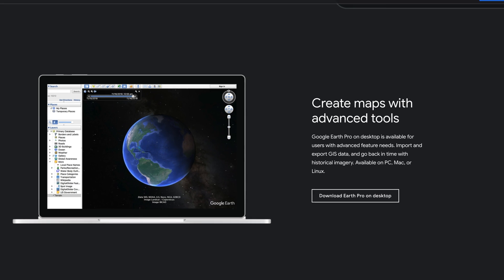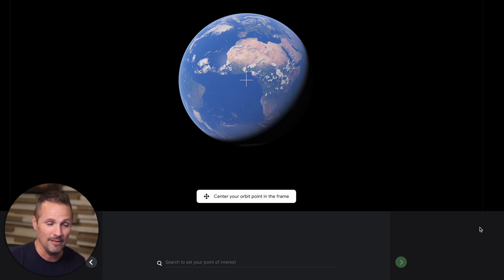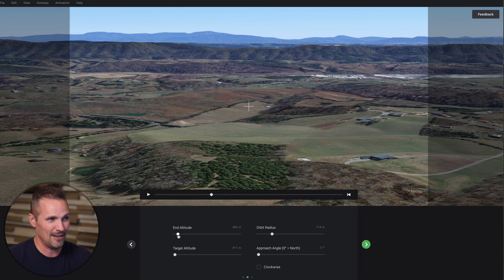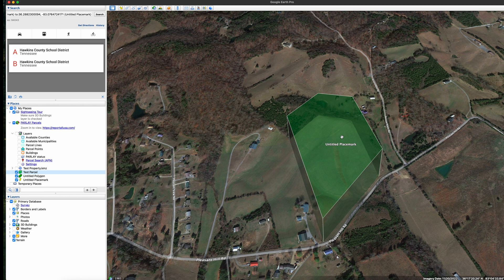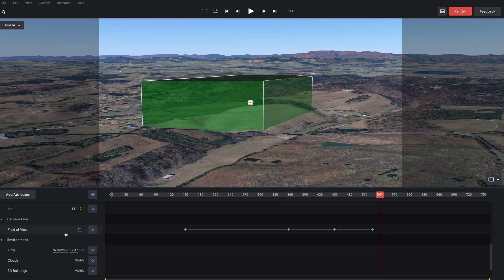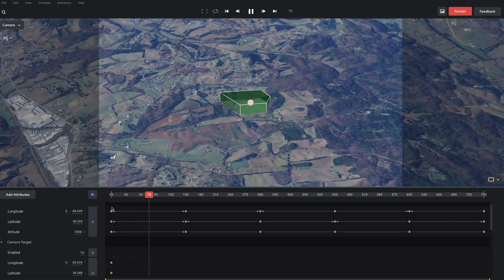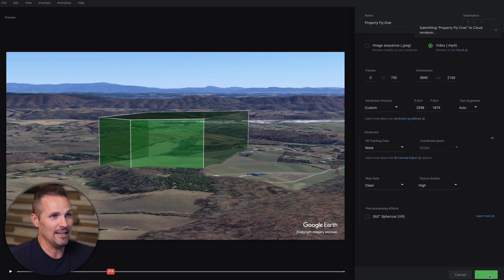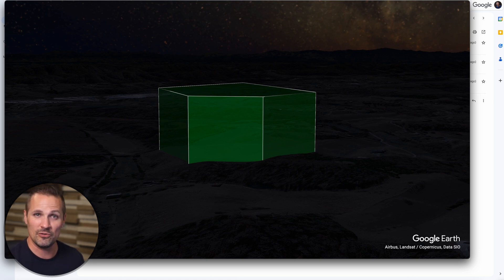Google Earth Studio: Better Than Drone Footage?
In this video, I’ll show you how to create stunning 4K flyover videos of any property using Google Earth Studio, no drone or helicopter required! This tool is 100% free and insanely powerful, especially for anyone trying to showcase vacant land, development sites, or real estate of any kind.

You’ll learn how to:
- Input coordinates or addresses
- Customize camera angles, lighting, and time of day
- Add overlays like parcel boundaries
- Export smooth cinematic videos with full control

This is my go-to method for creating virtual land tours quickly and affordably. I’ve also included links to other videos showing more advanced Google Earth hacks above.

0:00 - Why Google Earth Studio beats drones
0:24 - Overview of Google Earth’s hidden feature
1:06 - Flyovers with custom lighting & angles
1:26 - Starting your first project
1:59 - The best flyover template to use
2:14 - Adding coordinates for your land
2:47 - How to get property coordinates
3:39 - Adjusting altitude and camera angles
4:13 - Including sunsets in your video
5:07 - Importing 3D parcel outlines
6:14 - Using timeline and keyframes
6:37 - Zoom effects and smooth transitions
8:29 - Changing time of day in real time
9:42 - Other video editing possibilities
10:11 - Exporting in 4K with built-in credits
11:08 - Adding road names & POIs
11:54 - Saving & rendering your project
12:30 - Final flyover walkthrough
13:16 - Why this tool is a game changer